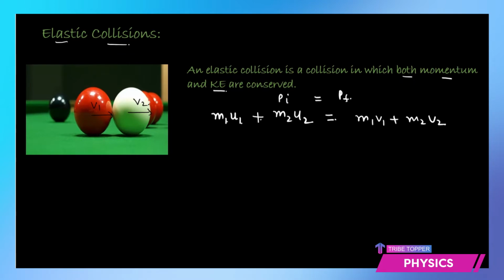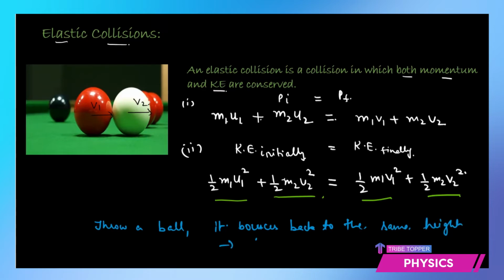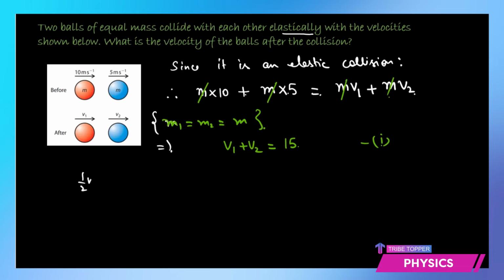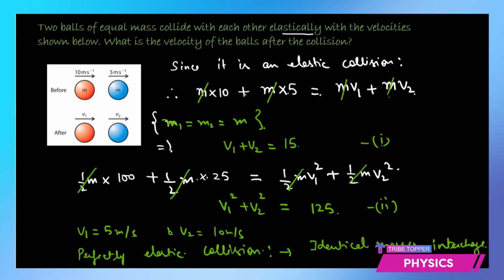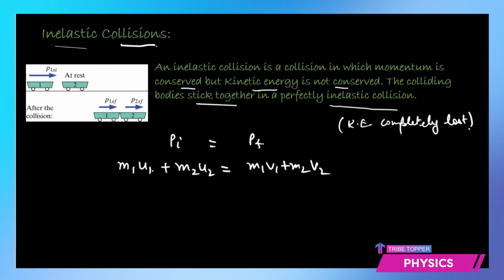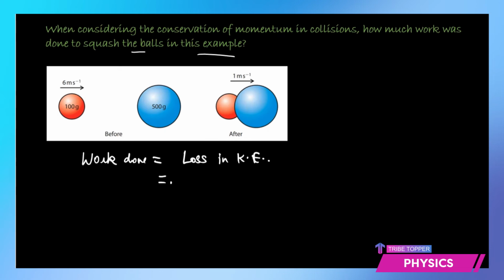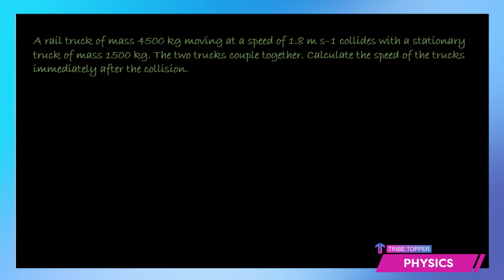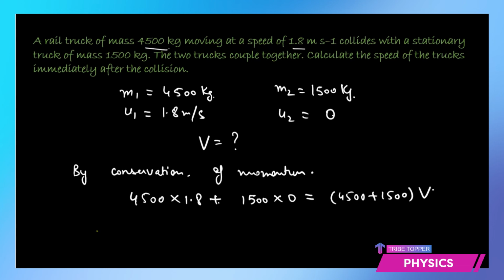UNIT 2.4 - Mechanics | Elastic and Inelastic Collisions | Physics | Tribe Topper By Sonal Gupta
✒️ In this video you will learn the definition of elastic and inelastic collisions. You will understand how do they differ as in an elastic collision, the kinetic energy and momentum are conserved but in an inelastic collision only momentum is conserved. Problem discussed: Two balls of equal masses collide with each other elastically with their initial velocities as 5m/s and 10m/s. What will be their velocities after the collision?
A rail truck of mass 4500 kg moving at a velocity of 1.8m/s collides with a stationary truck of mass 1500 kg. The two trucks couple together. Find the velocity of the combination immediately after the collision.

📚 In this video we’ll walk you through:
- Elastic collision
- Collision between two balls of equal masses
- Inelastic collision
- Problems

🥇 TIMESTAMPS
☛ 0:00:24 - Elastic collision
☛ 0:03:12 - Collision between two balls of equal masses
☛ 0:05:48 - Inelastic collision
☛ 0:07:53 - Problems

 📌 ABOUT US